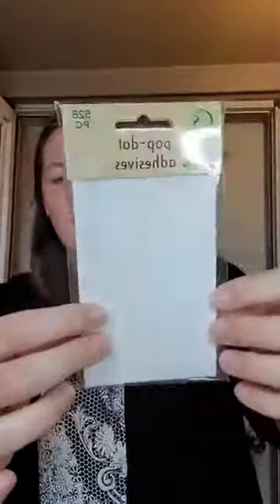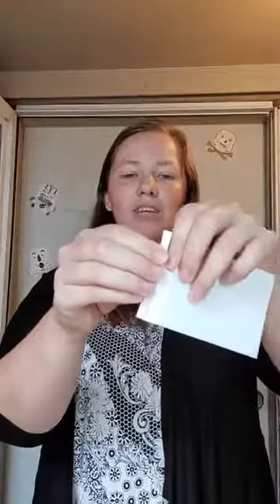Halloween Decoration Fun, Family Craft! ♡♡♡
Lives with Kristal: A cute and easy DIY decoration the whole family can have fun doing!